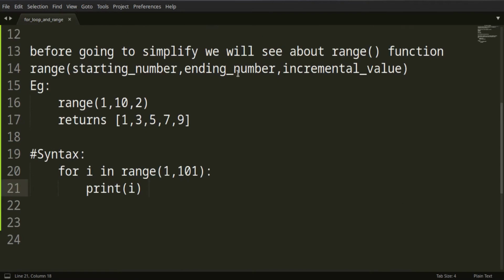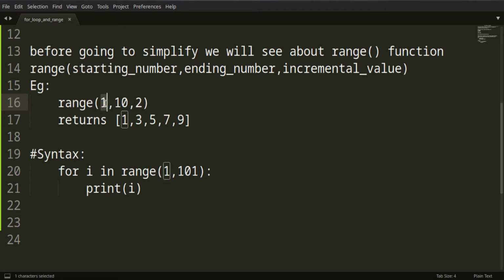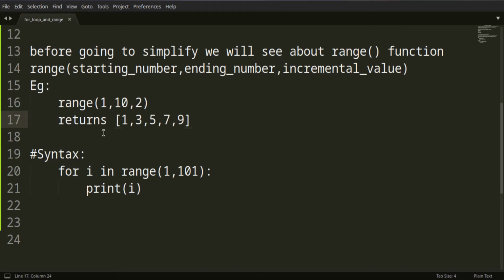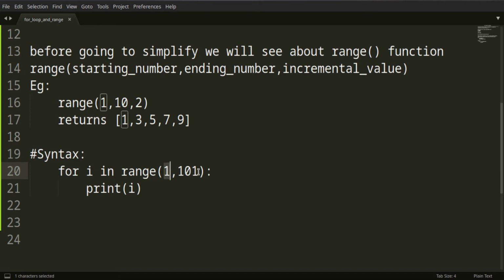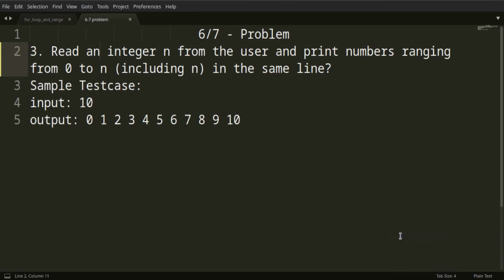python for loop and range()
detailed explanation about for loop usage and range() function.